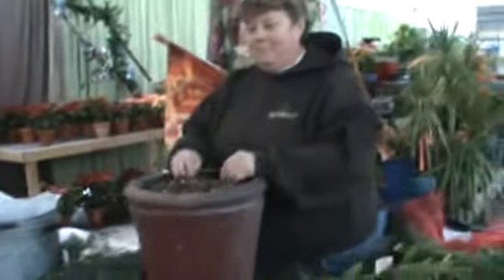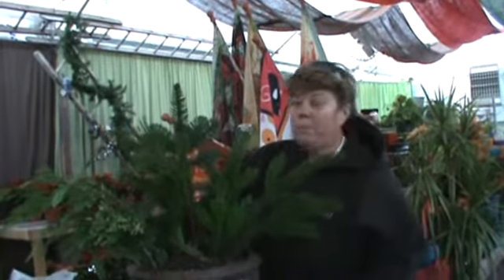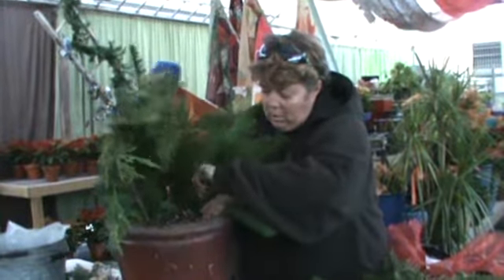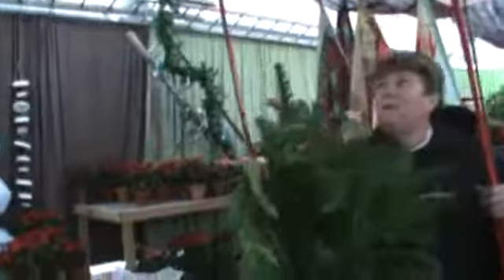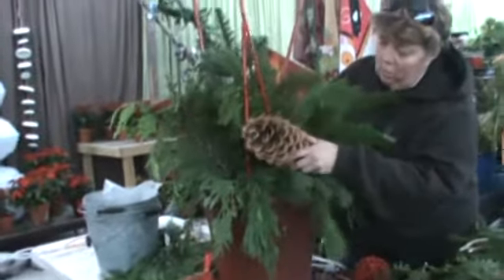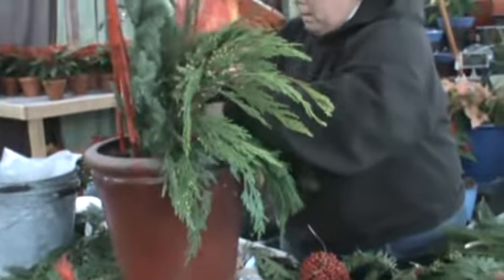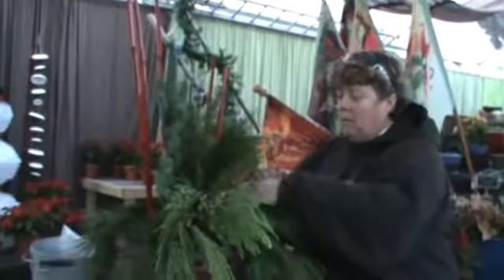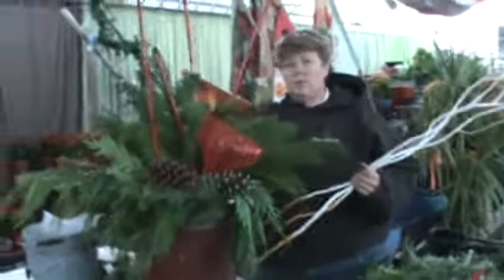How to plant a simple, easy winter container